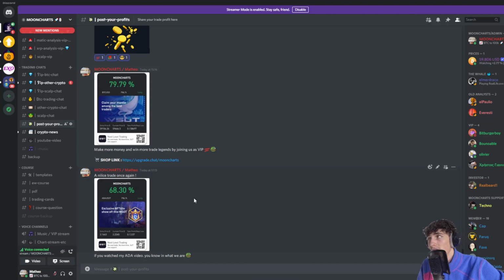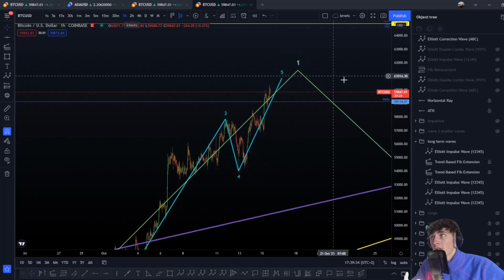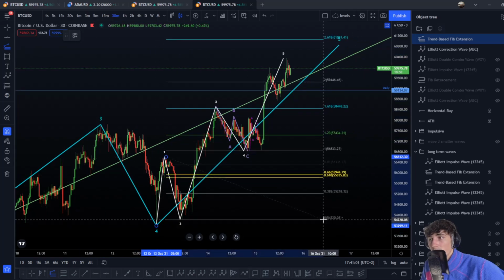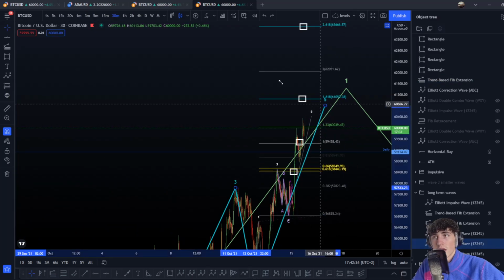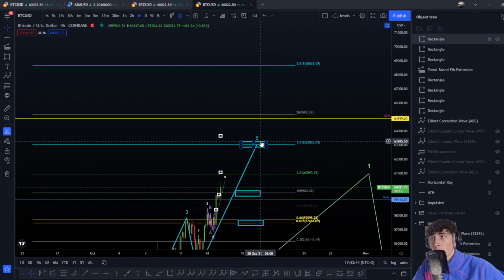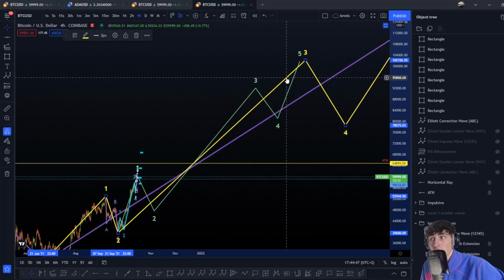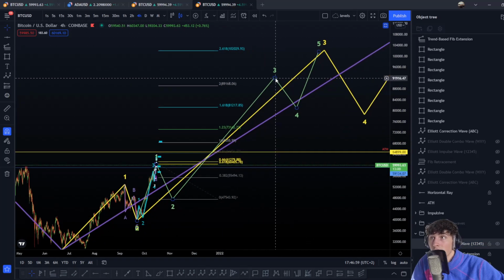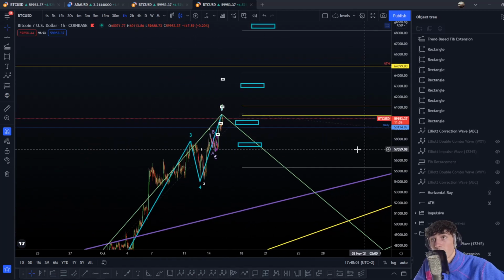BITCOIN (BTC) IS ABOUT TO DUMP !!! | ELLIOTT WAVES TA